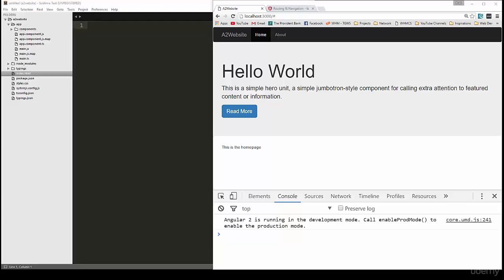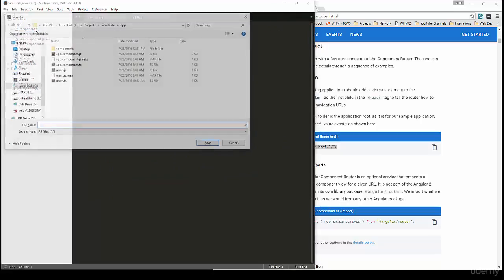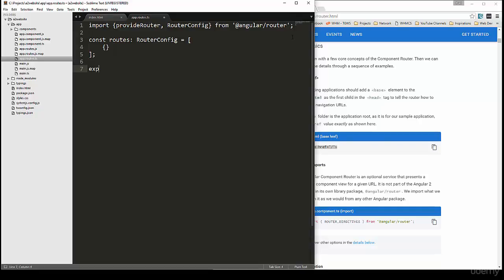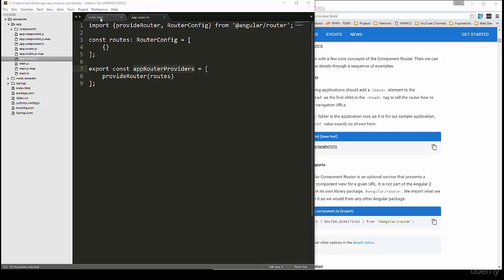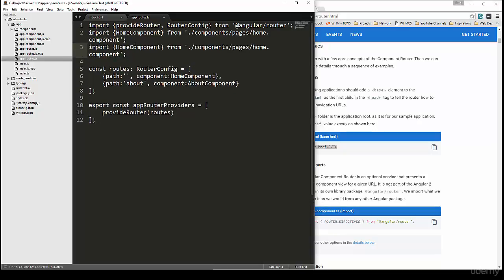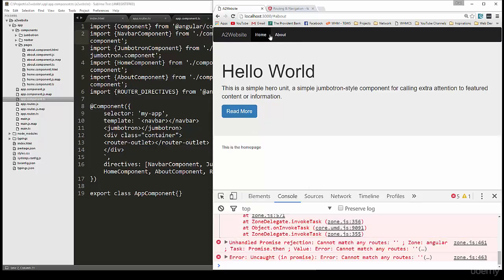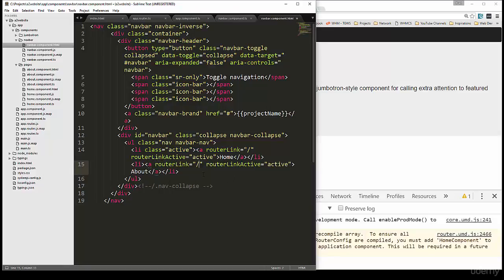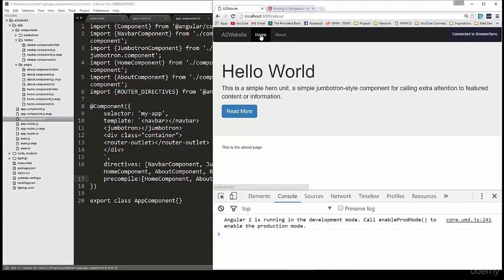008 Angular 2 Router